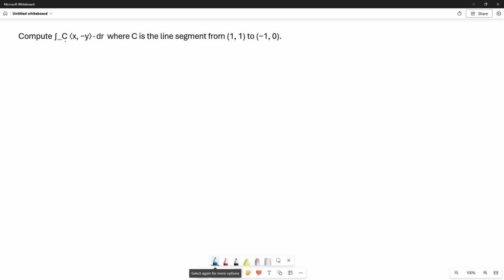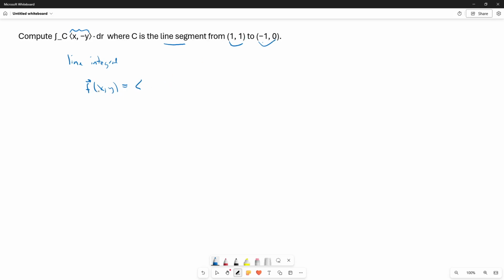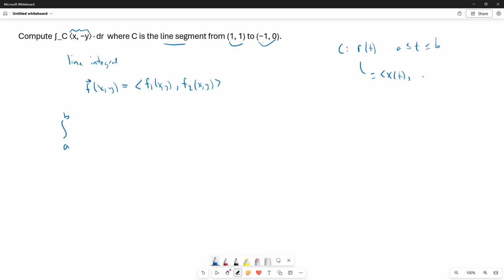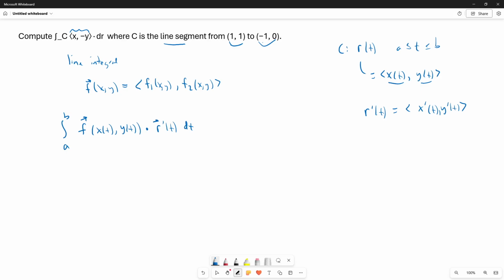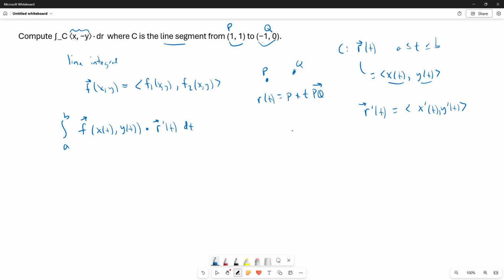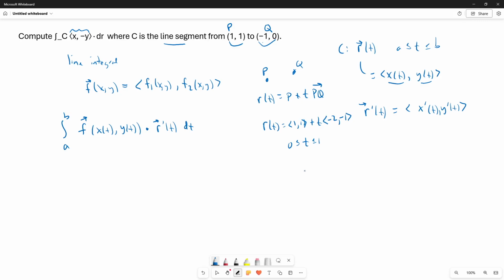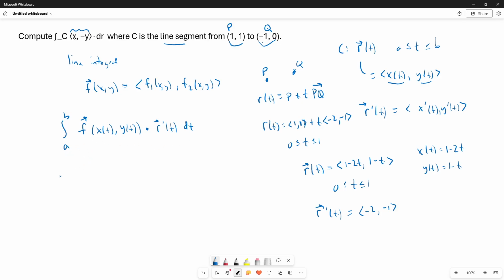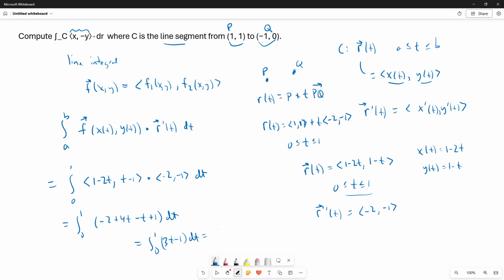Line Integral in Two Dimensions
We use the definition to compute a line integral along a line segment in two dimensions. The problem in this video is from the book Calculus III, found at ximera.osu.edu/math. Check it out!